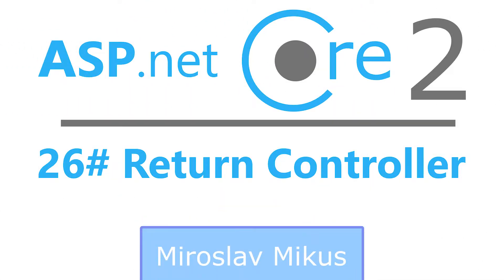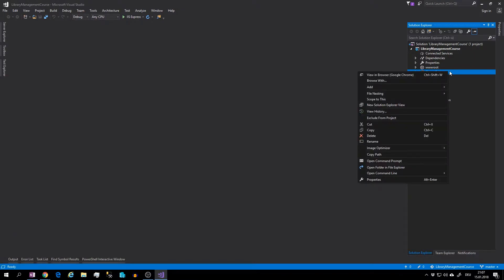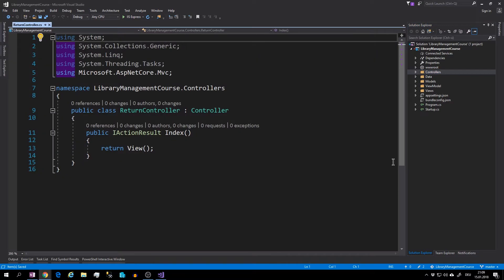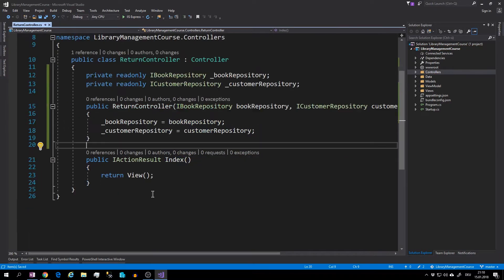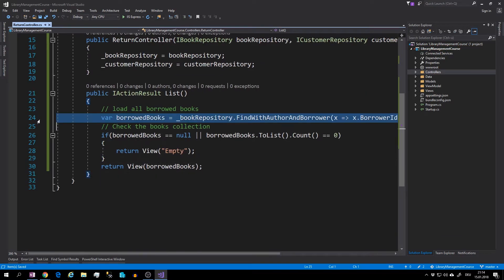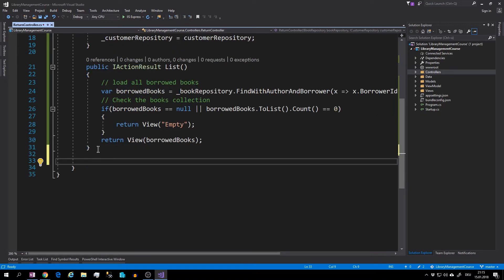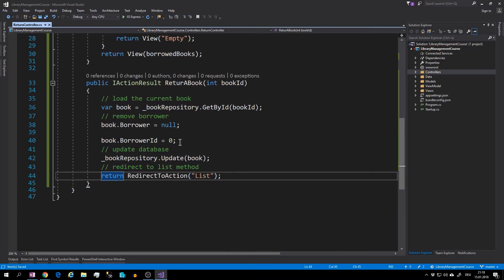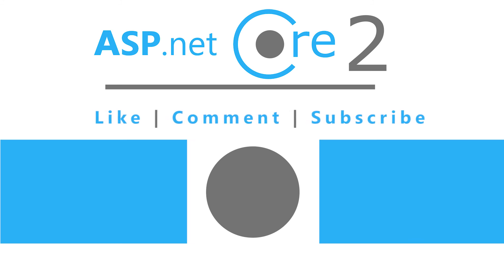26# Asp.Net Core 2.0 MVC - Return Controller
So the Lend controller and views are already done. Now we can create the return controller, and this is what we are going to do in this part.